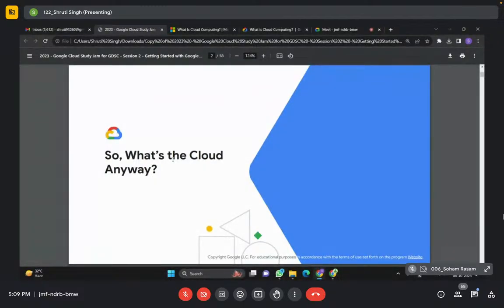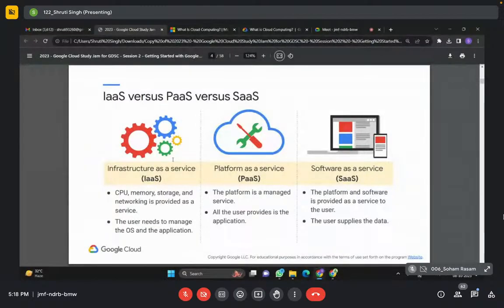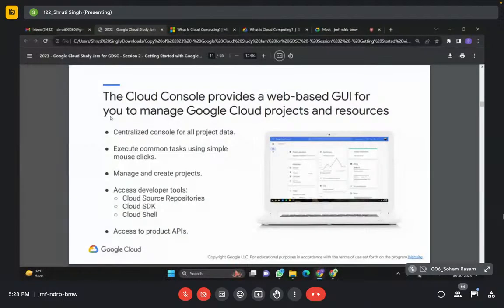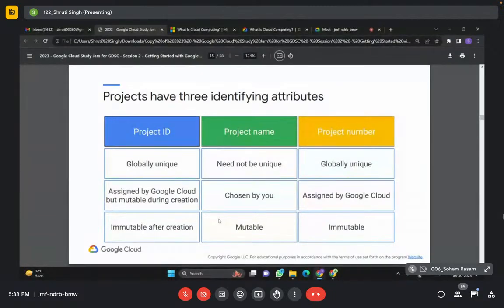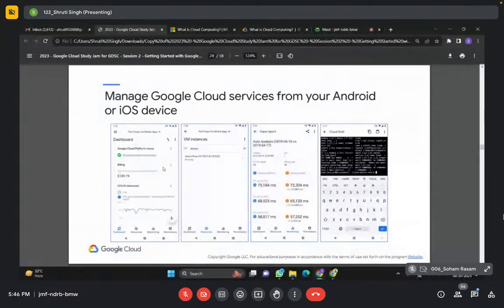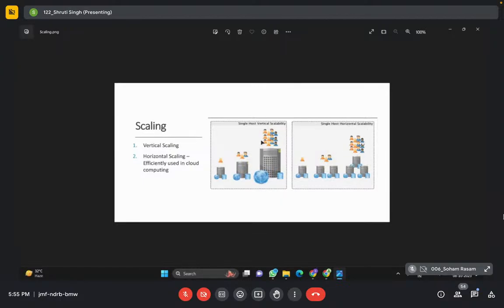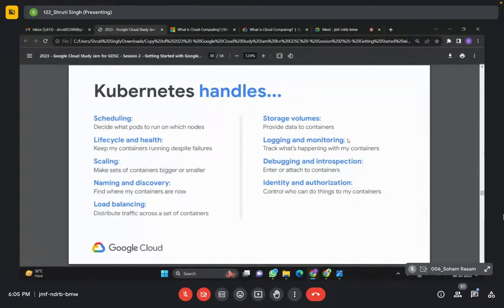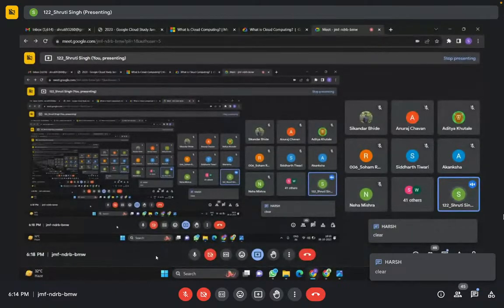Introduction to Cloud Computing | GDSC VPPCOE